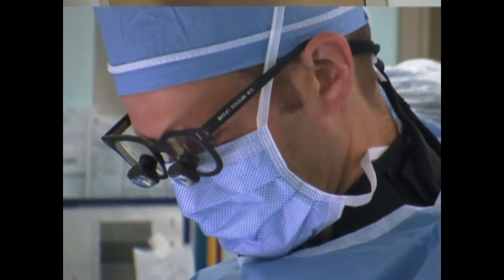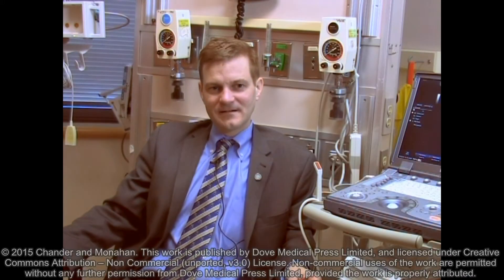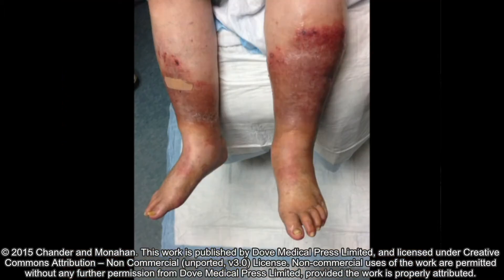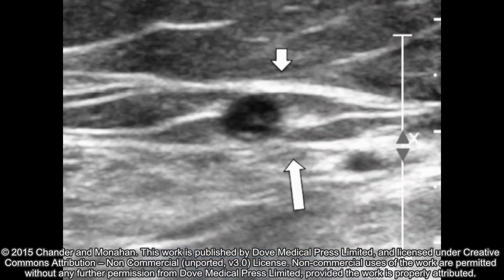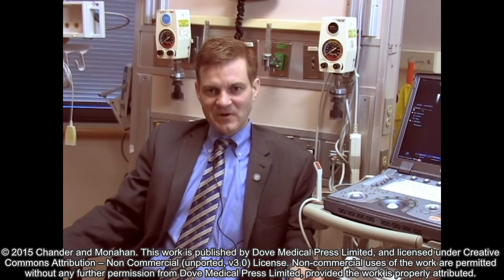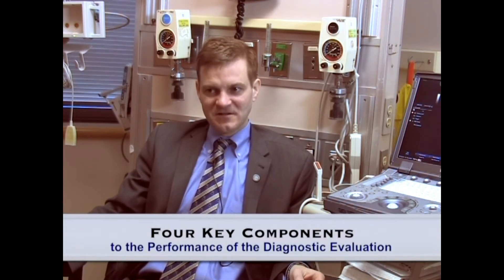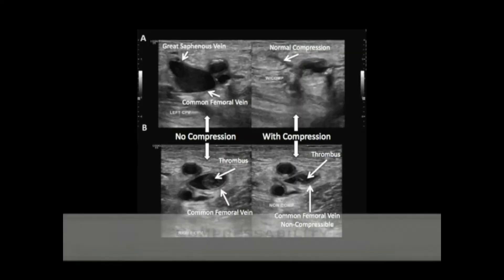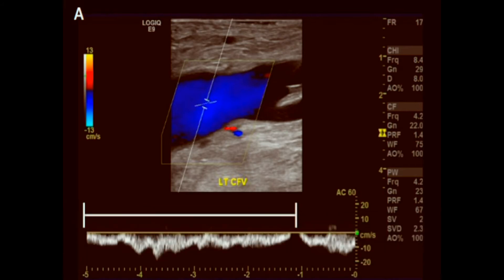Ultrasound assessment of GSV insufficiency - Video abstract 49777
Video abstract of review paper Ultrasound assessment of great saphenous vein insufficiency published in the open access Journal of Vascular Diagnostics by Rajiv K Chander and Thomas S Monahan.